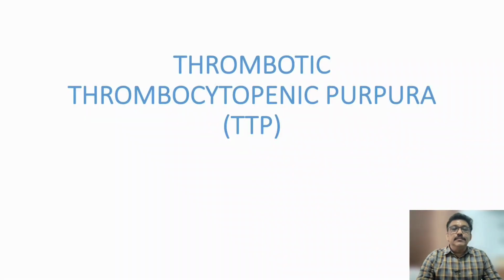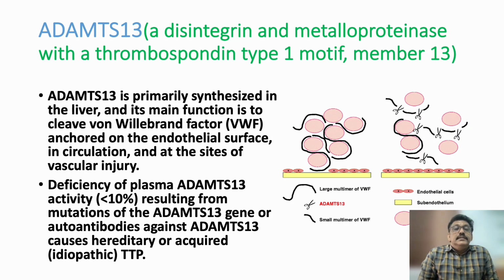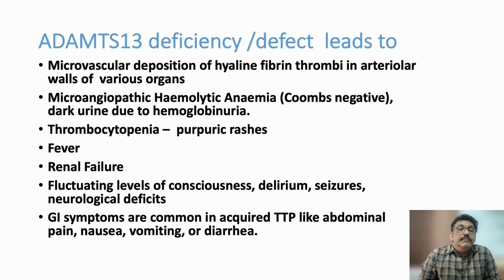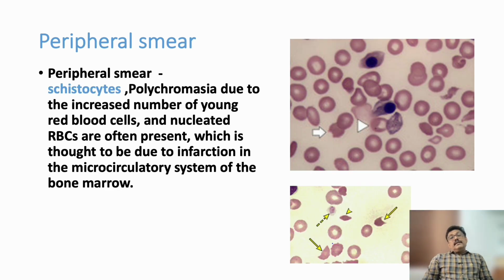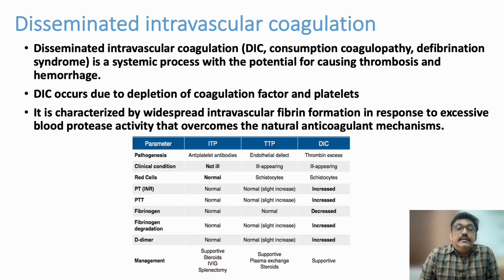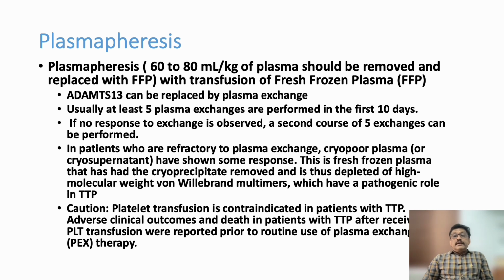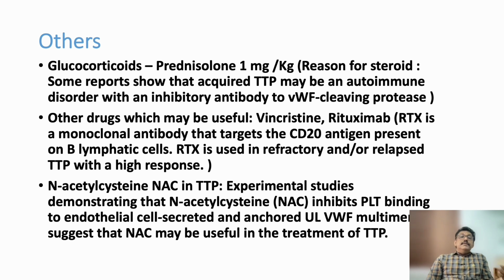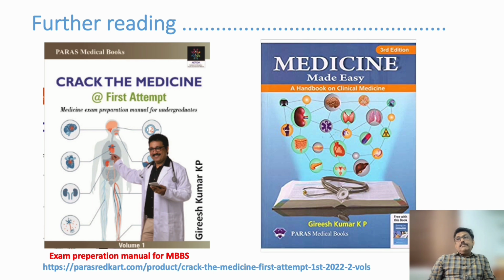Thrombotic Thrombocytopenic Purpura